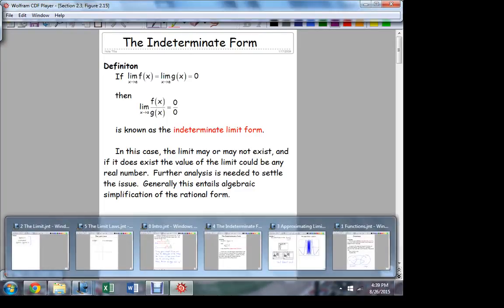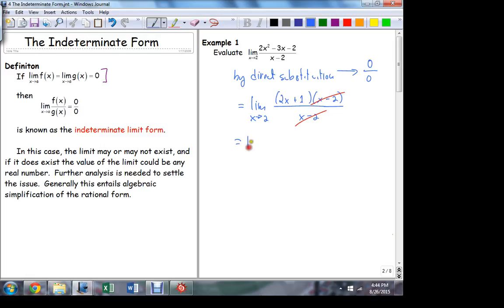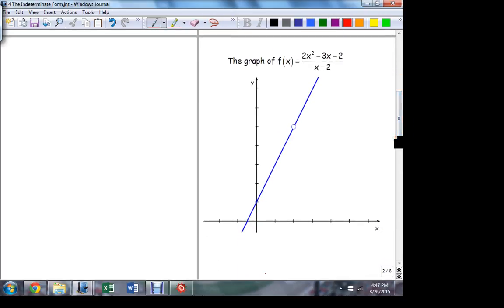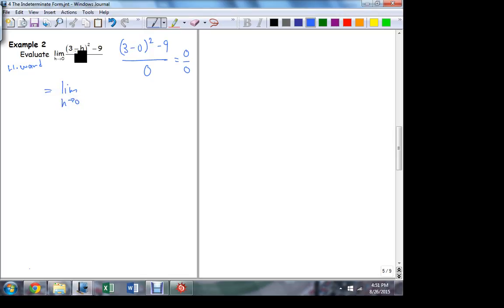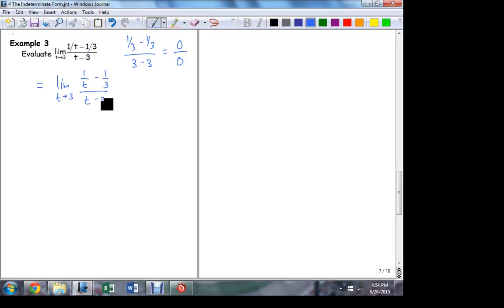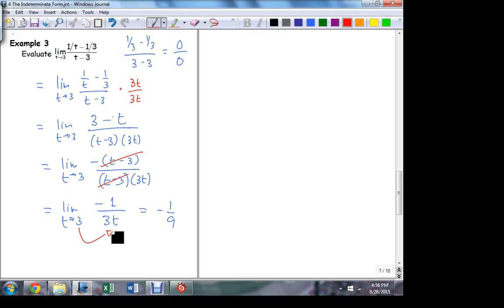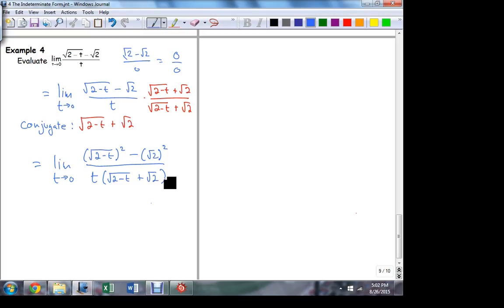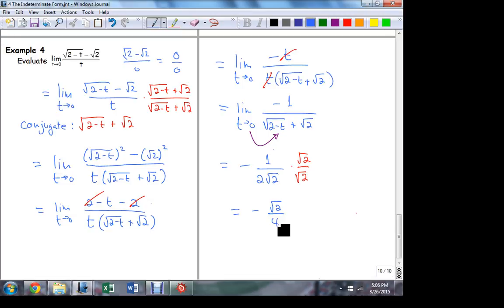MATH 1910 8 26 3 The Indeterminate Form